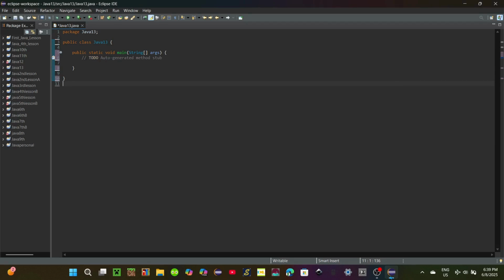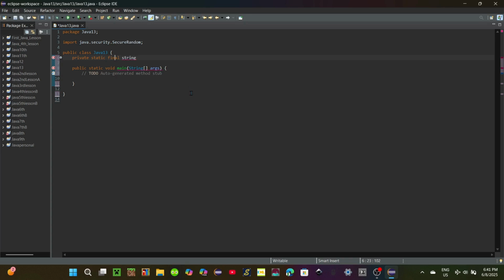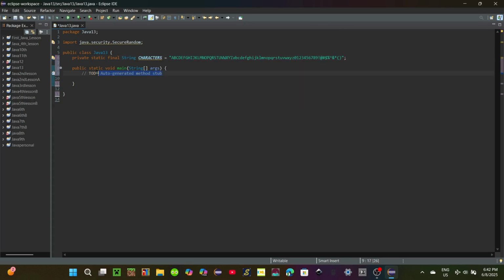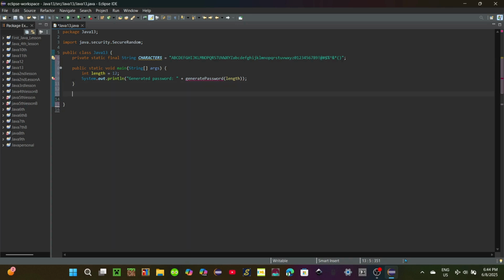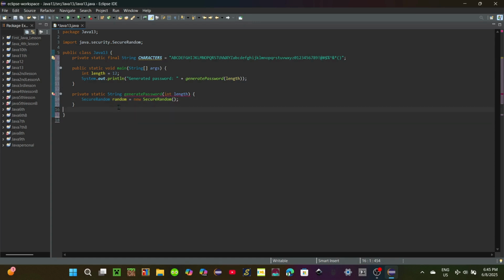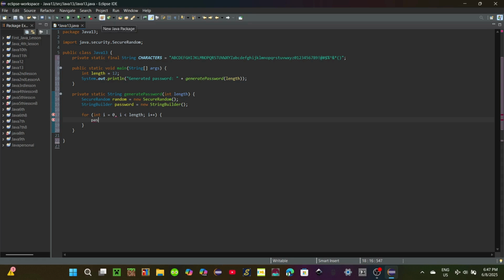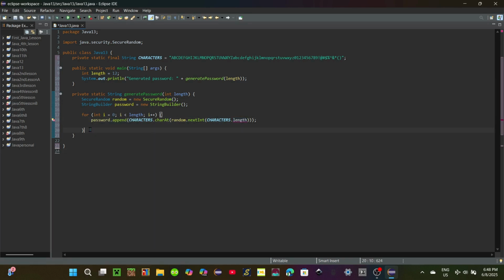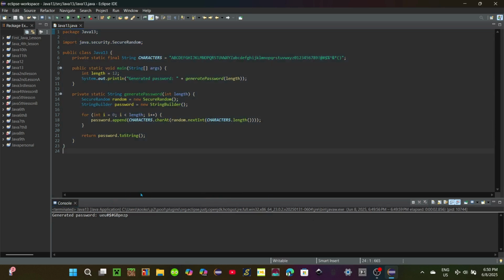Coding using Java with Kourosh. lesson 14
🌟 Java Programming - Lesson 14: Build a Random Password Generator! 🔐

Welcome to Lesson 14 of our Java series! In this exciting mini project, you’ll learn how to build your own Random Password Generator in Java — a practical and fun way to strengthen your programming skills.

In this lesson, you’ll learn how to:
✅ Use the Random class to generate characters
✅ Work with arrays, strings, and loops
✅ Handle user input to customize password length
✅ Apply logic to include different character types (letters, digits, symbols)

By the end of this lesson, you'll have created a fully functional password generator that you can expand and customize. A perfect project for practicing real-world Java coding! 🚀